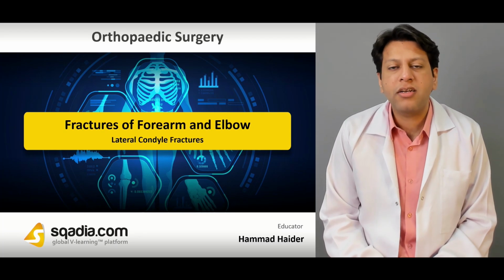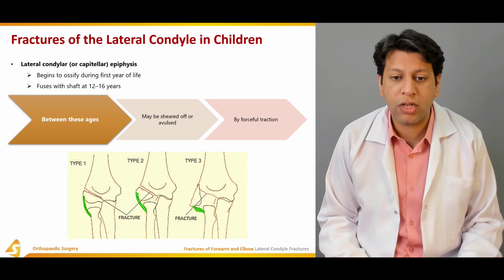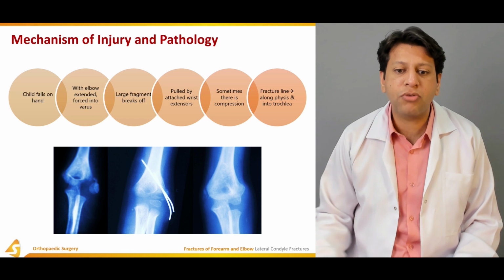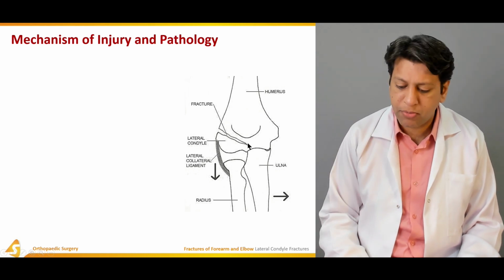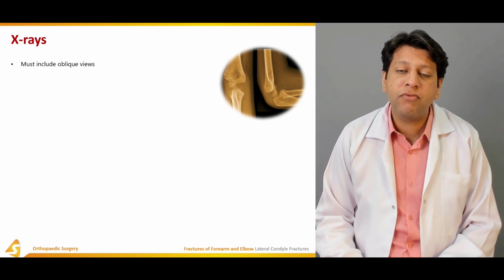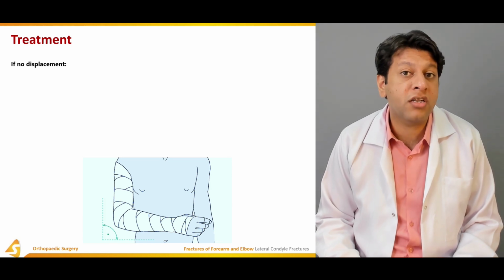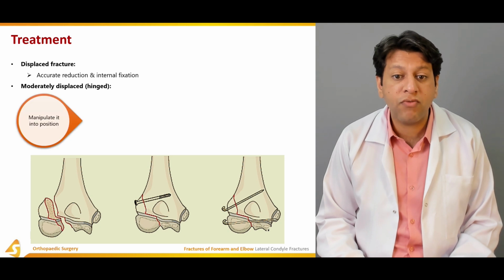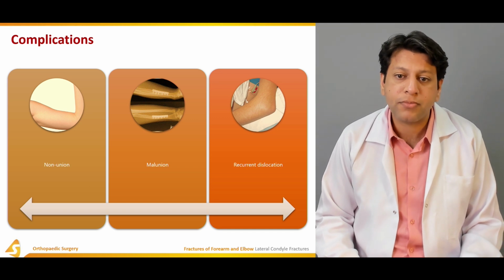Fractures of Forearm and Elbow | Lateral Condyle Fractures | Orthopedic Surgery for Medical Students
📢 Mastering Forearm and Elbow Fractures! 💪🦴

Dive into an in-depth exploration of forearm and elbow fractures with this comprehensive medical video lecture on sqadia.com, expertly presented by Dr. Hammad Haider. Perfect for aspiring orthopedic surgeons and medical professionals, this lecture covers a wide range of fractures and their management. 🌟

▬ 📃 Lateral Condyle Fractures ▬▬▬▬▬▬▬▬▬▬
🟡 Mechanism of Injury & Pathology
🟡 Clinical Features, X-rays & Milch Classification
🟡 Treatment Options & Complications

▬ 📜 Medial Epicondyle Fractures ▬▬▬▬▬▬▬▬▬▬
🟠 Separation of the Medial Epicondyle
🟠 Mechanism of Injury, Pathology & Apophysitis
🟠 Clinical Features, X-rays & Treatment
🟠 Fractures of the Medial Condyle

▬ 📃 Fractures of Distal Humerus ▬▬▬▬▬▬▬▬▬▬
🔵 Fracture-Separation of Distal Humerus Physis
🔵 Fractured Neck of Radius
🔵 Subluxation of Radial Head & Olecranon Fractures in Children

▬ 📜 Radius and Ulna Shaft Fracture ▬▬▬▬▬▬▬▬▬▬
🟢 Mechanism of Injury, Pathology & X-rays
🟢 Treatment in Children & Adults
🟢 Open Fractures & Complications
🟢 Isolated Radius Fracture

▬ 📃 Monteggia and Galeazzi Fracture ▬▬▬▬▬▬▬▬▬▬
⚫️ Monteggia Fracture: Mechanism of Injury, Clinical Features, X-rays & Treatment
⚫️ Special Features in Children
⚫️ Galeazzi Fracture: Clinical Features, X-rays & Treatment

👨‍⚕️ Learn from Dr. Haider as he provides detailed explanations and expert insights on the diagnosis, treatment, and complications of these fractures. This lecture is an invaluable resource for enhancing your orthopedic knowledge and skills. 🚀